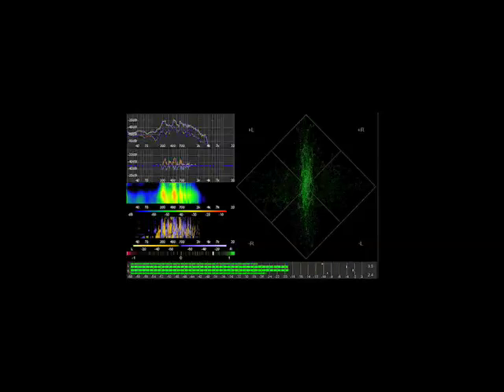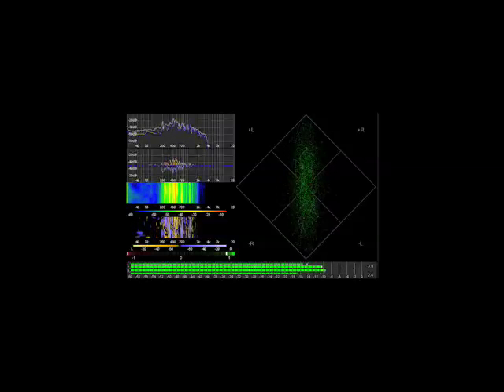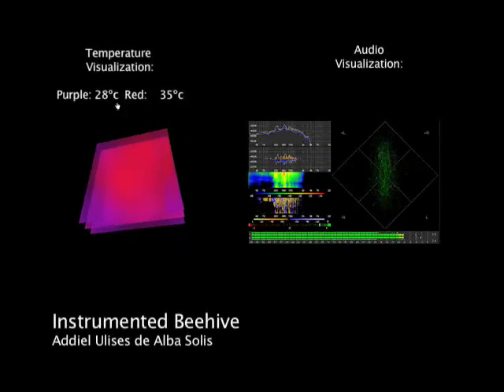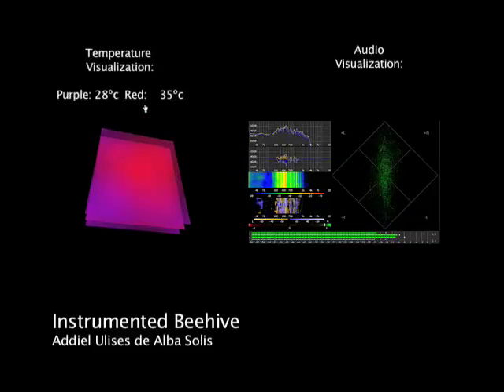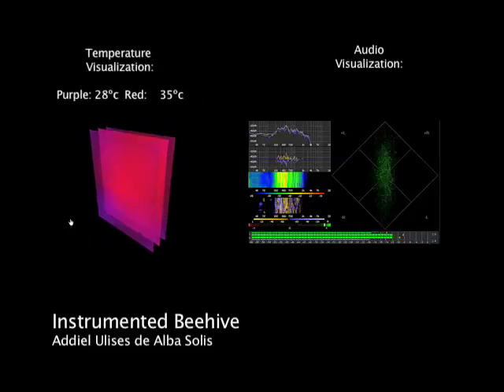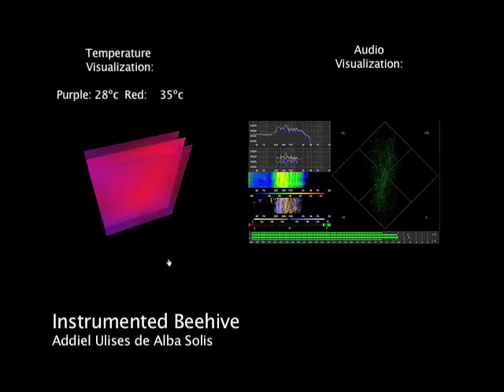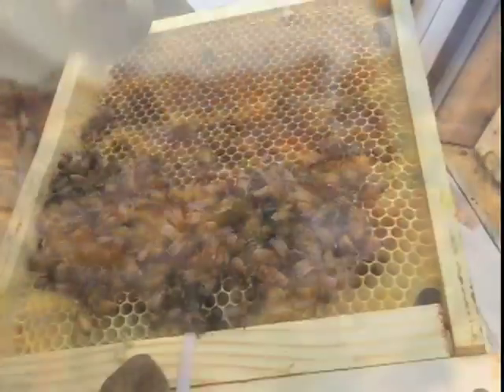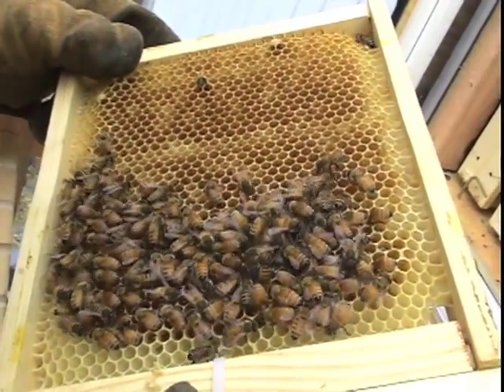Instrumented Beehive by Addiel de Alba Solis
A beehive is connected to a computer visualization system via temperature sensors and microphones embedded in the hive. Analyses and models of complex, emergent behaviours of the hive are then possible.